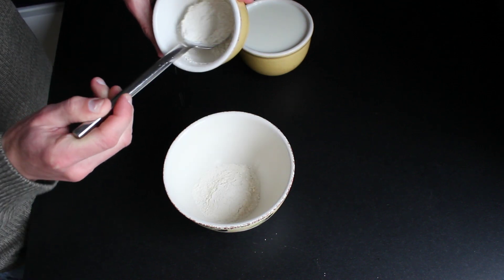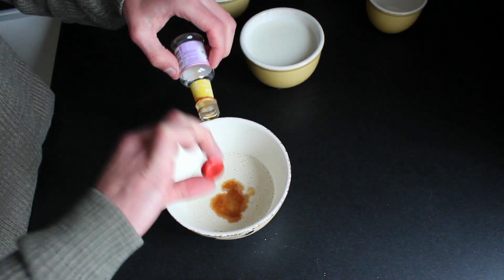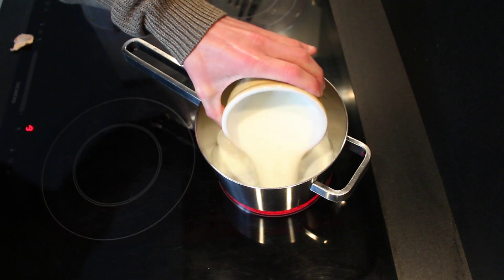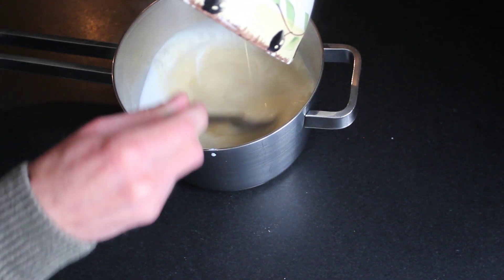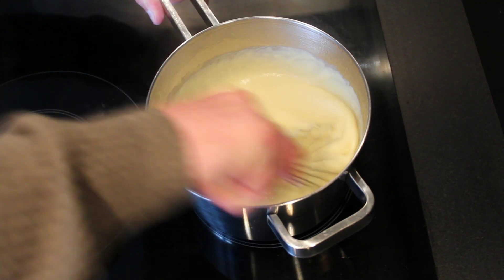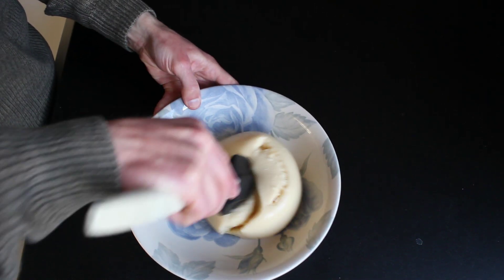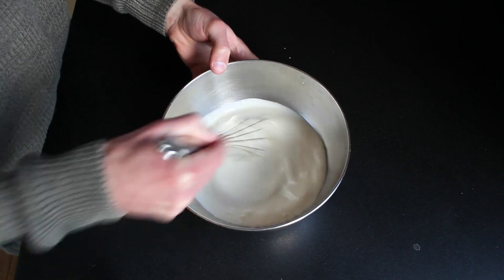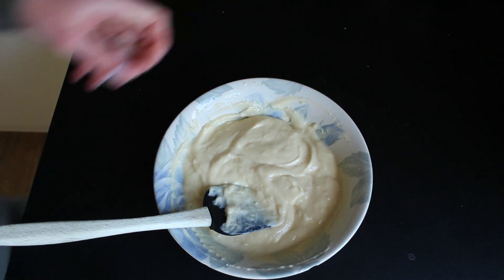HOW TO MAKE Pastry Cream | Homemade Recipe | JorDinner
Welcome to JorDinner!

Today we're making Pastry Cream !
Make sure you check out my instagram for behind the scenes and much more!
Ingredients:

Milk: 380ml
Sugar: 100grams
Egg yolks: 4
Vanilla extract: 2 teaspoons
Flower: 3 tablespoons
Whipped cream: 150ml
Gelatine: 3.5 pieces or 5grams